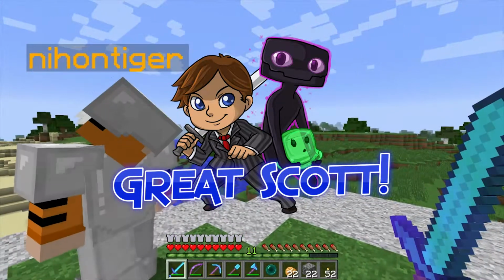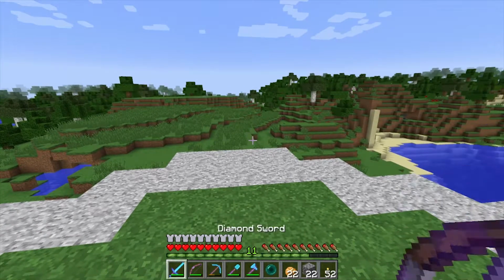Scott Plays Minecraft - SMBLive Server - S1 E03 - The 1st Hole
Welcome to the SMBLive Server! It's a neat little place filled with awesome people and really cool builds! I'm beginning a new project on the server with NihonTiger. We're building an ender pearl golf course!

Song is "Dead Voxel" by C418 from Minecraft.